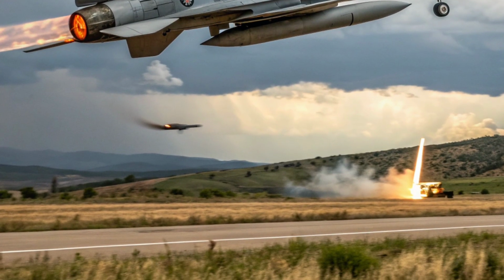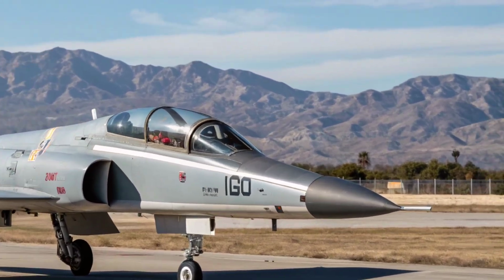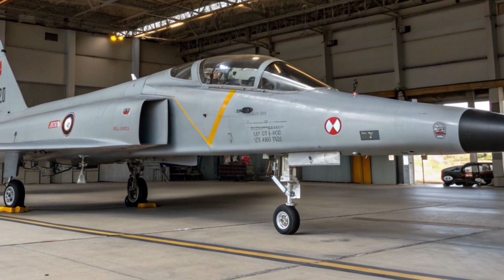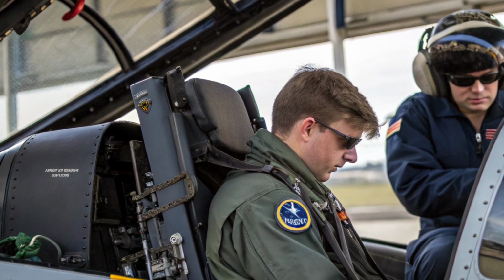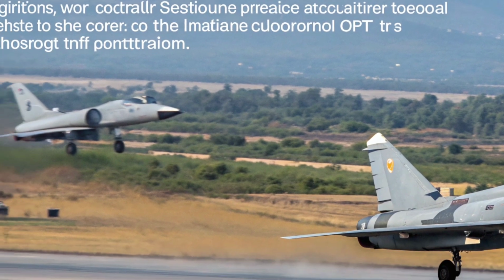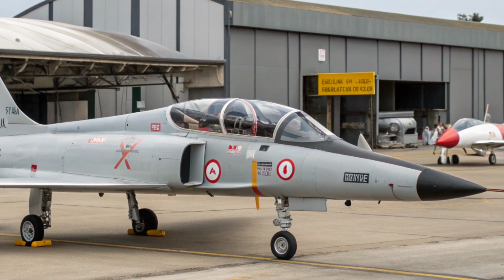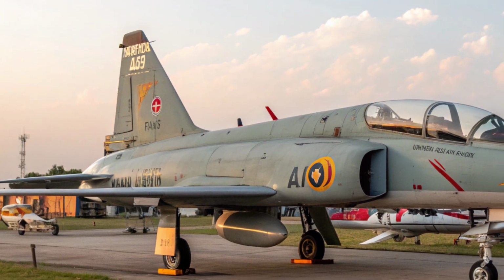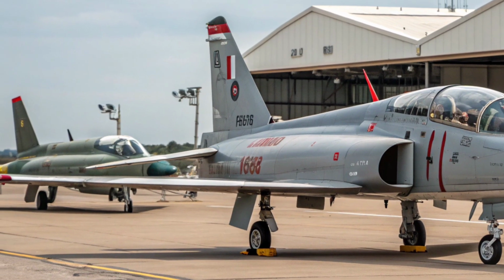F-5B Freedom Fighter | Supersonic Trainer and Light Attack Aircraft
Description:
The Northrop F-5B Freedom Fighter is a legendary two-seat supersonic trainer with light attack capability. Designed in the 1960s, it provided affordable and reliable pilot training while also serving as a capable strike aircraft for many U.S. allies. Known for its speed, agility, and ease of maintenance, the F-5B played a vital role in preparing generations of pilots for advanced fighters and remains an icon of Cold War aviation history.

Here are the Top 10 Keywords for the F-5B Freedom Fighter article:

F-5B Freedom Fighter

Supersonic trainer

Northrop

Light attack aircraft

J85 turbojet engines

Cold War jet

Two-seat trainer

Military aviation

Fighter pilot training

Philippine Air Force